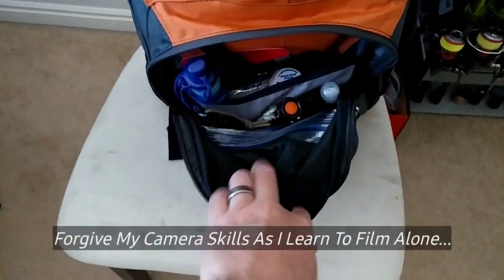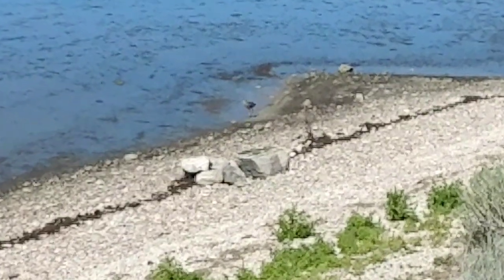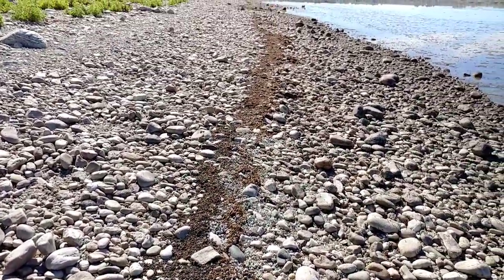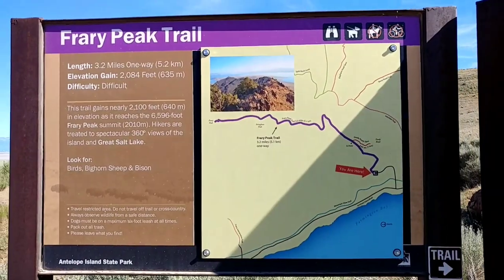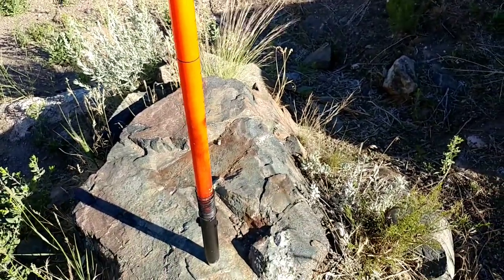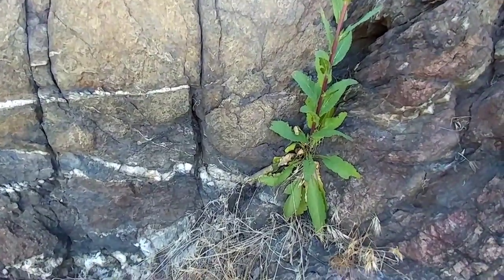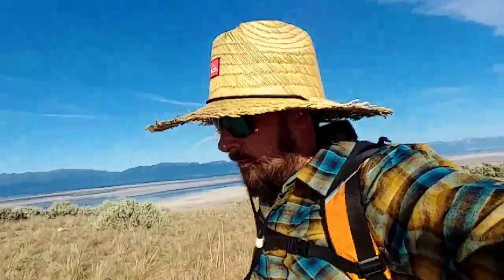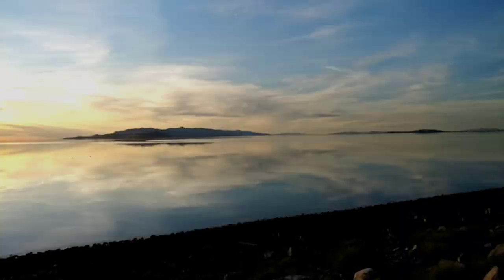Antelope Island, WAIT! "Know Before You Go" Exploring, Hikes, Dangers, Wildlife! Utah National Park